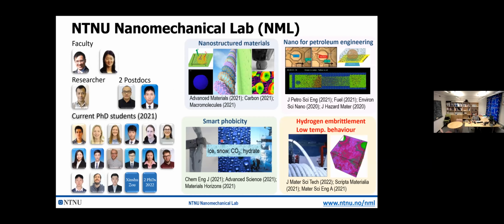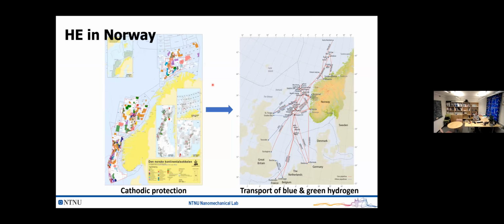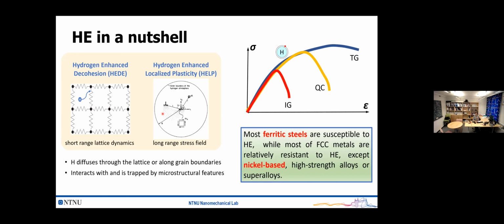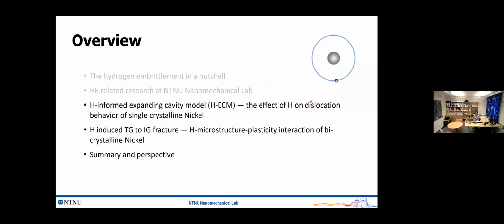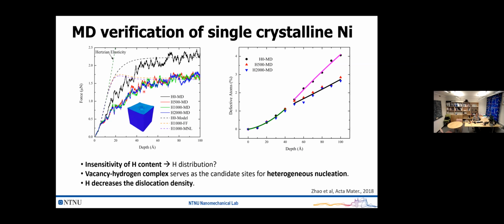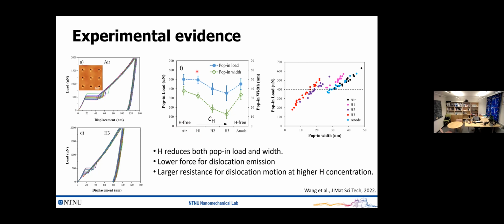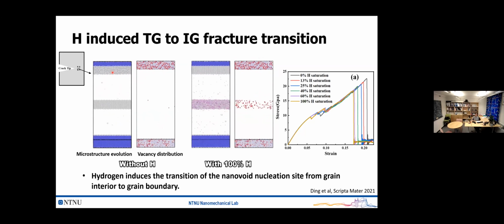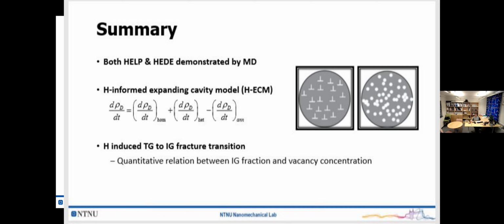Modeling of Hydrogen Embrittlement at Different Scales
Professor Jianying He, Norwegian University of Science and Technology, Norway